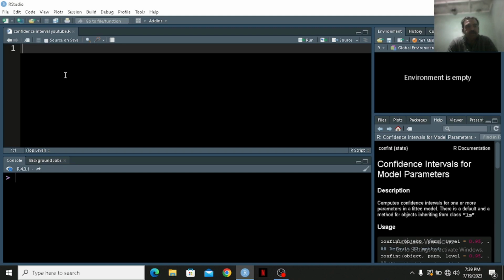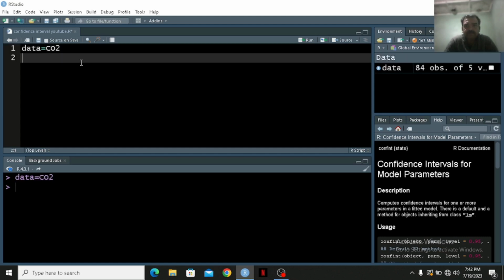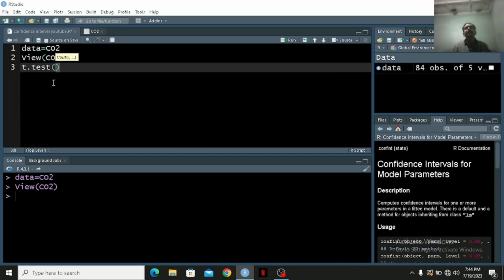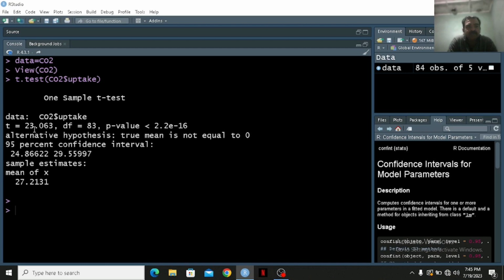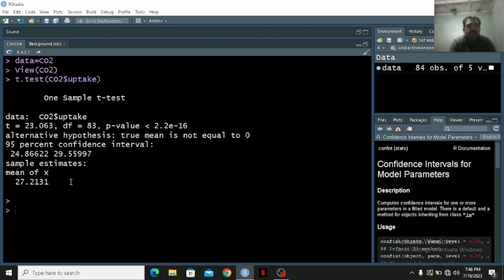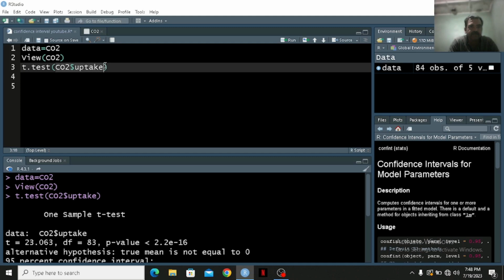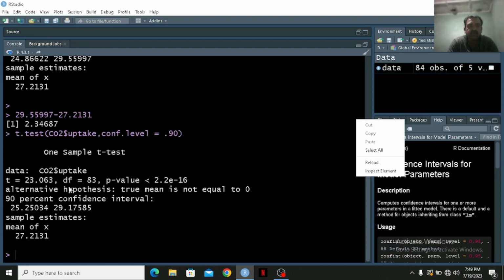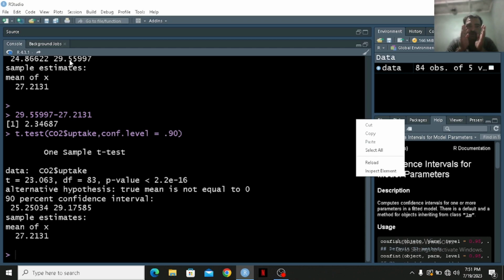t Test and Confidence Interval in R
RScript file for Confidence Interval-

Free R software download-